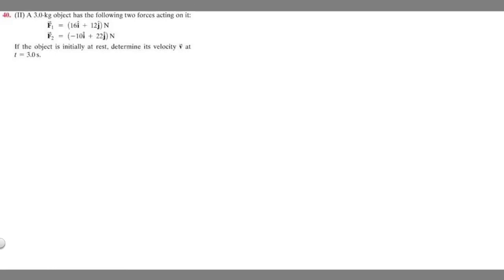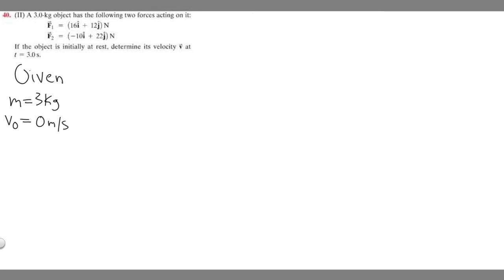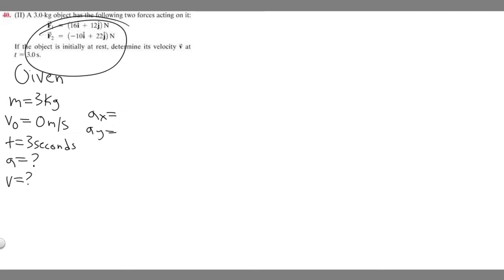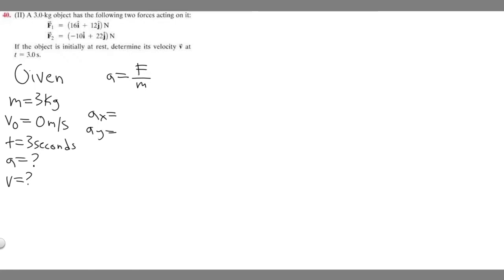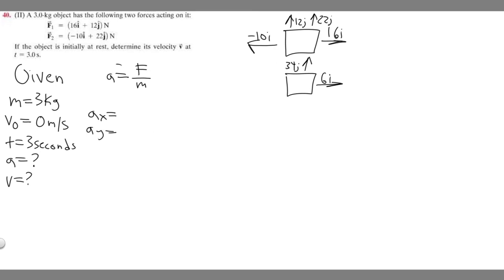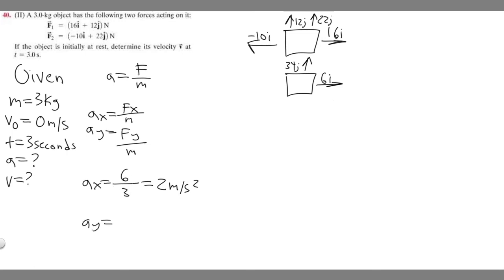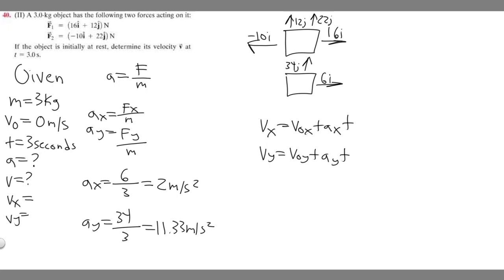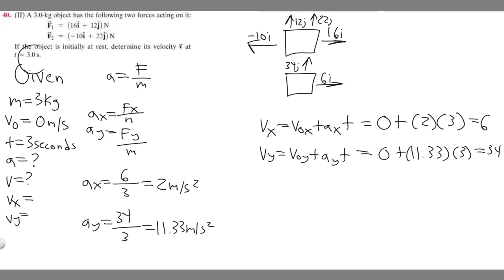A 3.0-kg object has the following two forces acting on it: = (16i + 12j) N F2 = (-10i t 22j)N If the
A 3.0-kg object has the following two forces acting on it: = (16i + 12j) N F2 = (-10i t 22j) N If the object is initially at rest. determine its velocity It at t = 3.0s. .